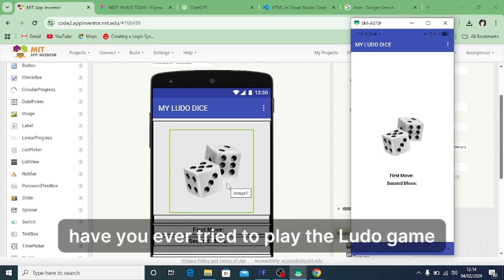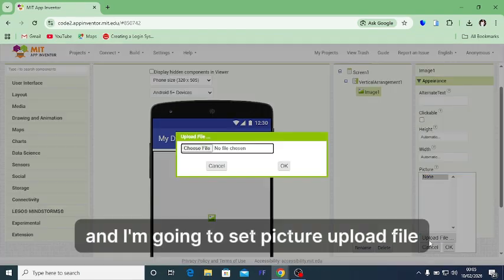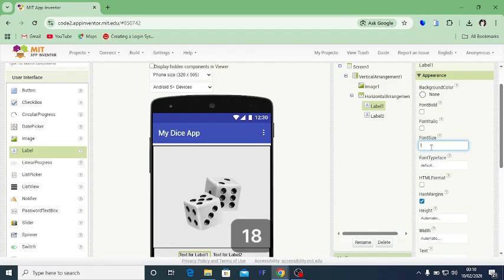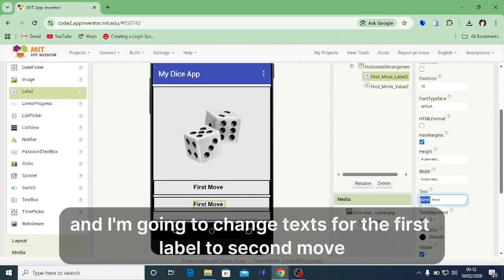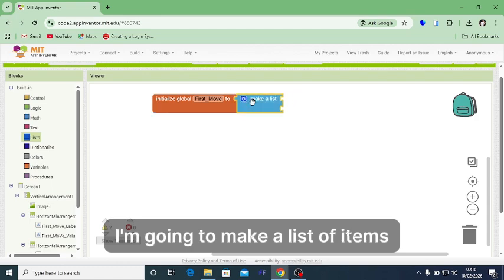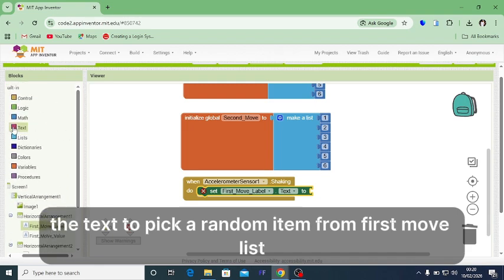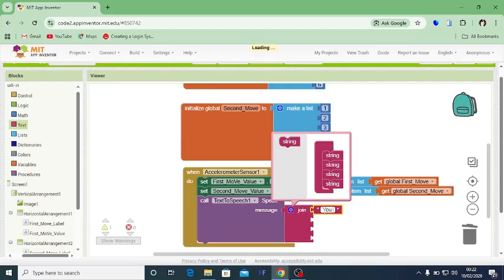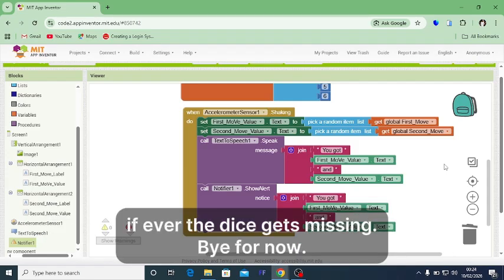🎲 Build a Digital Dice App with MIT App Inventor | Shake to Roll!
In this tutorial, I show you how to create a digital two-dice rolling app using MIT App Inventor. When you shake your phone, the app randomly generates two dice values — just like rolling real dice!

Perfect for kids, beginners, teachers, and STEM clubs learning mobile app development.

🚀 What you’ll learn:

- How to use the Accelerometer (shake feature)
- Generating random numbers
- Displaying dice values dynamically
- Designing a simple and interactive UI
- Testing with MIT AI Companion

This is a fun beginner-friendly project that strengthens logic, problem-solving, and event-driven programming skills.